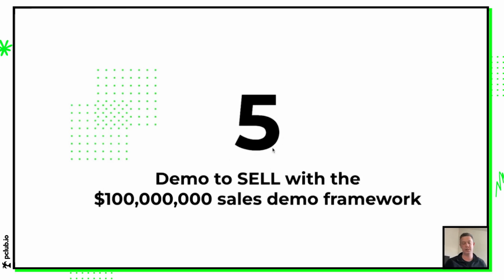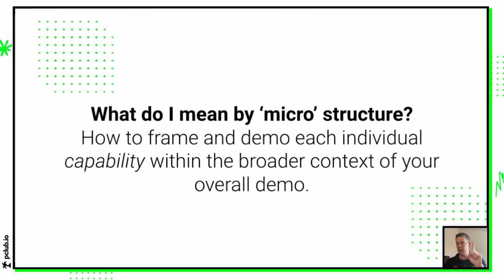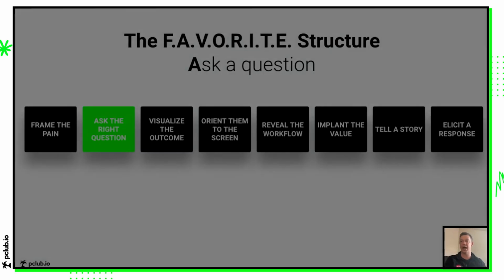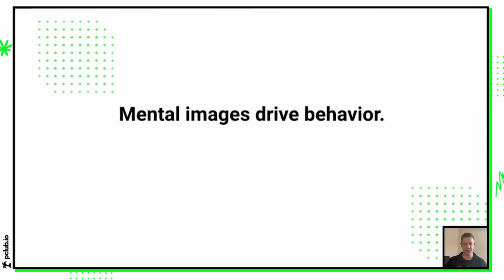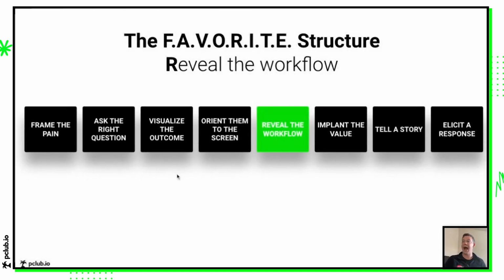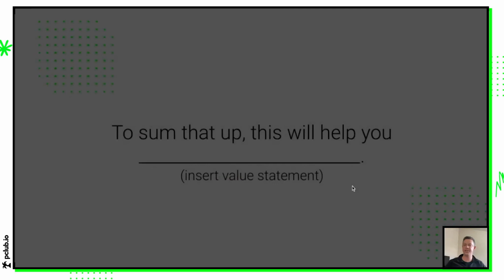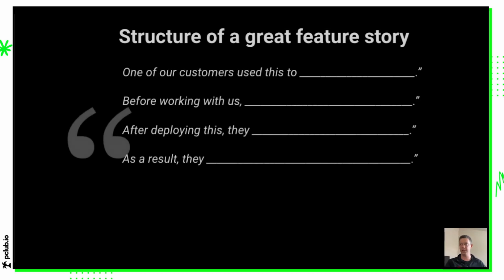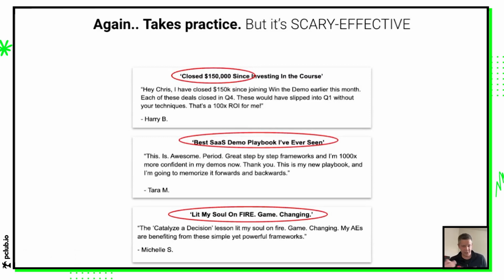Sales Demo Script: This Demo Framework Can Double Your Close Rates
Learn how to run SaaS sales demos that sell like CRAZY in our online masterclass, Win the Demo (3,000 students and counting)

Here's a sales demo script and demo structure that closed $100,000,000 worth of SaaS.

In this sales demo script training video, you'll learn an 8-part sales demo script framework you can use to close more deals today:

It's called the FAVORITE sales demo script and demo framework:

F - Frame the pain
A - Ask a question
V - Visualize the outcome
O - Orient the buyer to the screen
R - Reveal the workflow
I - Implant the value
T - Tell a story
E - Elicit a response

Practice this sales demo script 10x before you use it on a customer, and you'll likely double your sales demo close rates. Give it a try.

Chris Orlob is the CEO of pclub.io and QuotaSignal. He's known for growing Gong.io from $200k to $200M ARR and a $7.2B valuation in less than six years.

P.S.